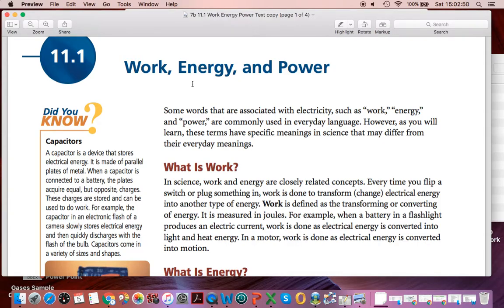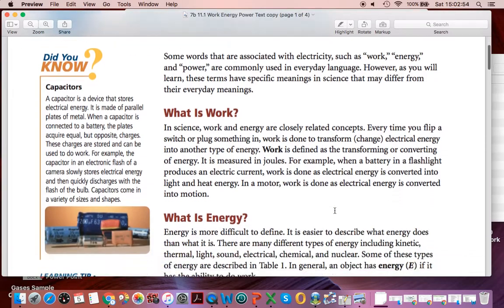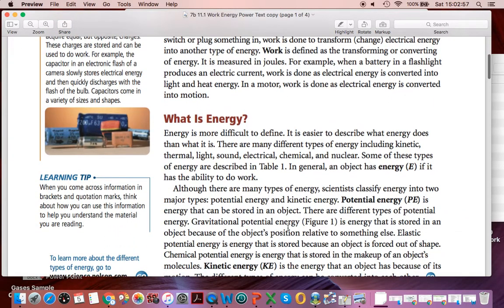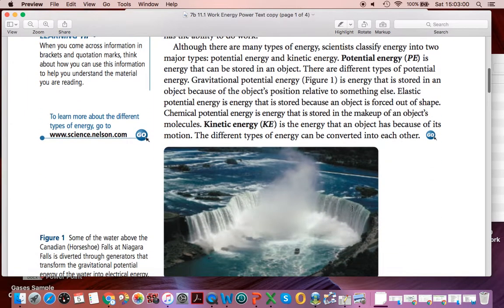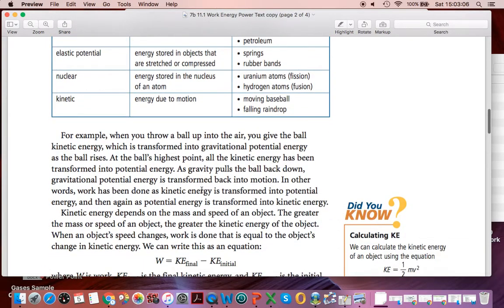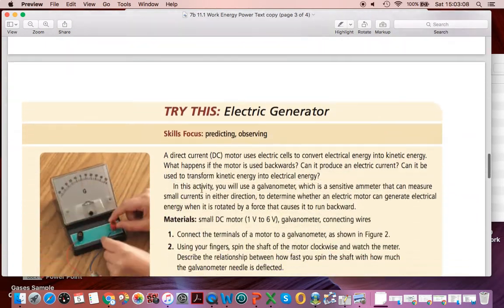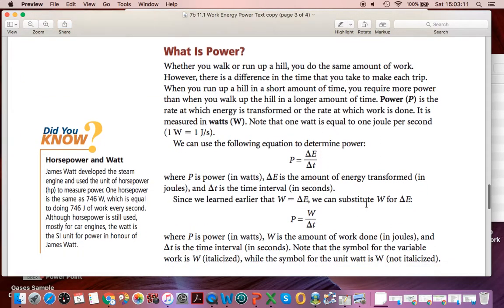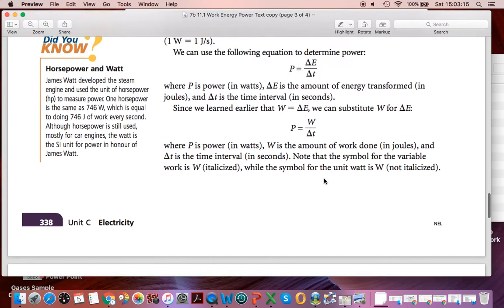11 1 Work Energy Power text